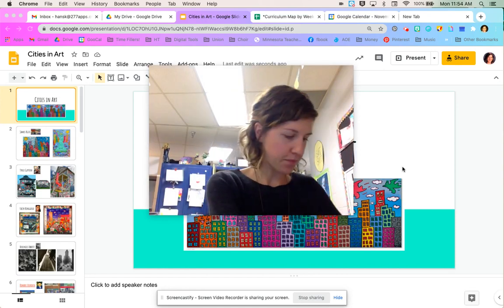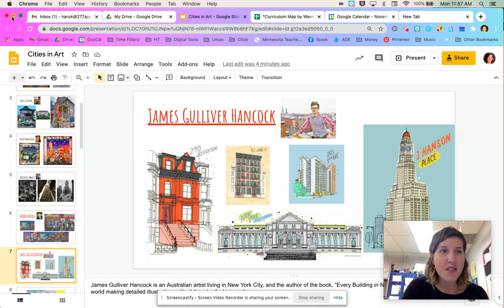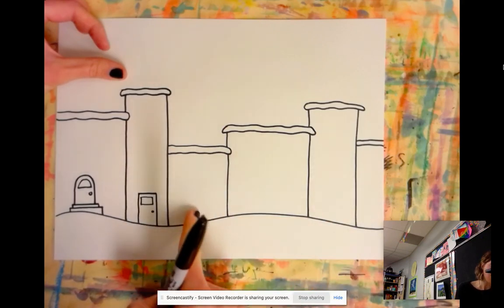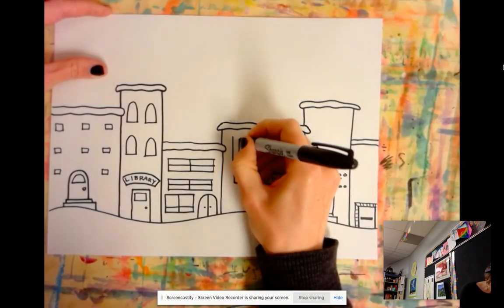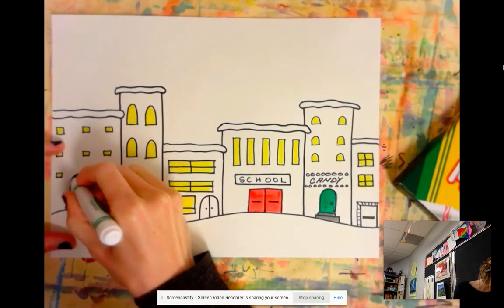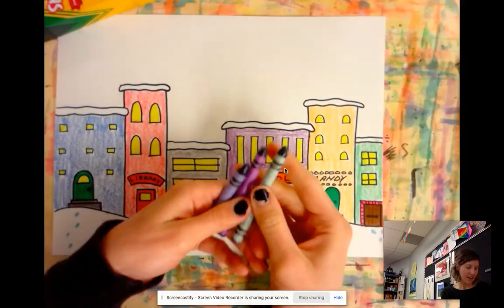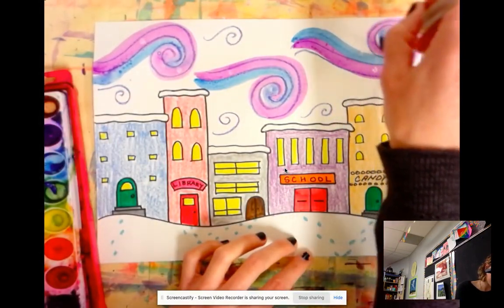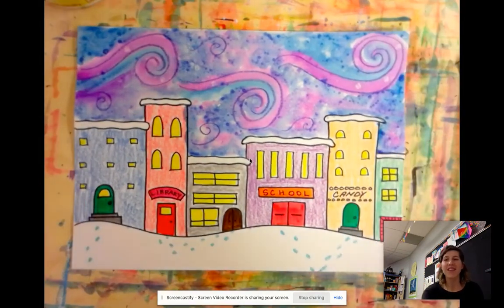Art Lesson: Winter Cityscapes!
Howdy, Hilltoppers!  Today, I'll show you how to make a super cool winter landscape!  You can add a candy shop, pizza restaurant, coffee shop- anything you want!  Then, we'll add a gorgeous blue and purple watercolor sky and even splatter paint a little bit to create more texture.  You'll need your sharpie, crayons, markers, watercolor paints, and a cup of water.